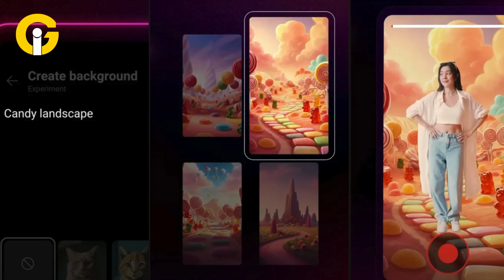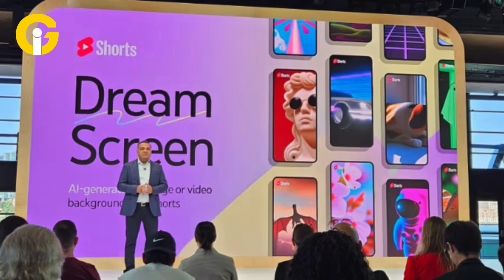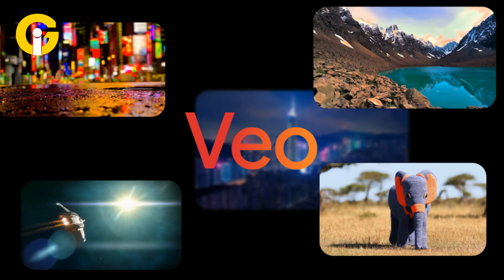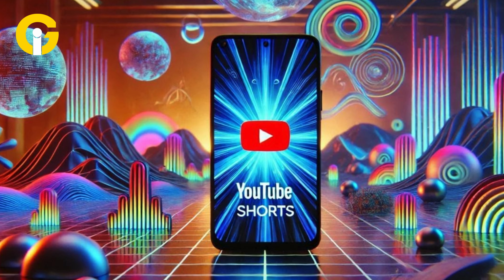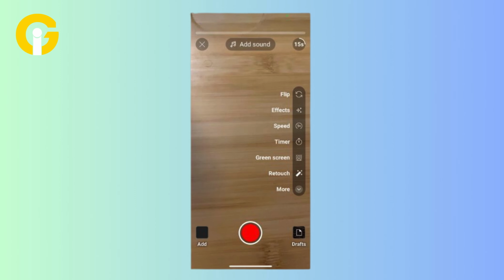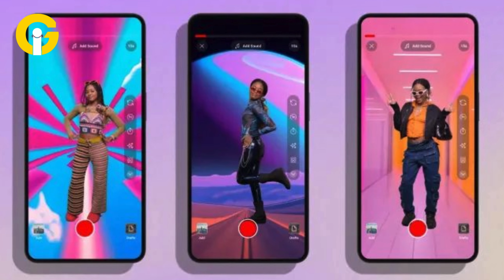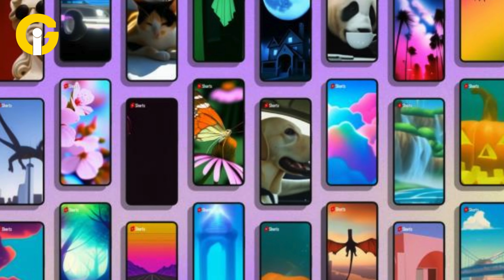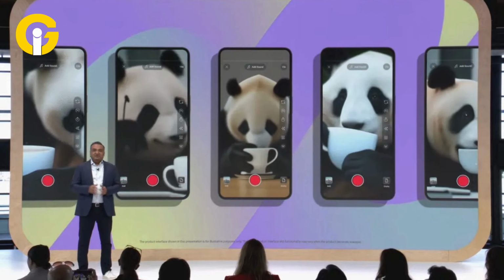Create AI-Generated Video Backgrounds with Dream Screen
YouTube Shorts introduces Dream Screen, an AI-powered feature for generating stunning video backgrounds. Elevate your Shorts content and let creativity flow like never before!